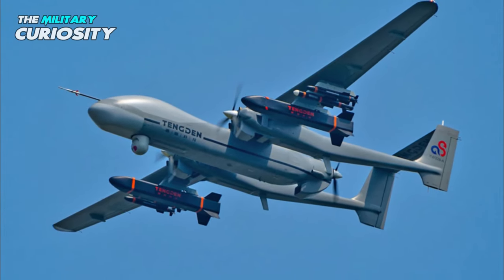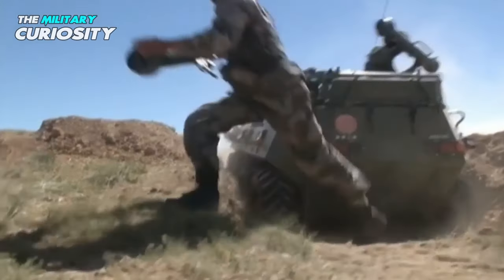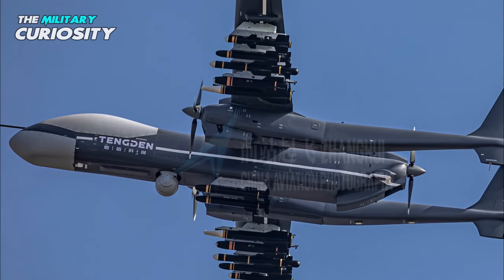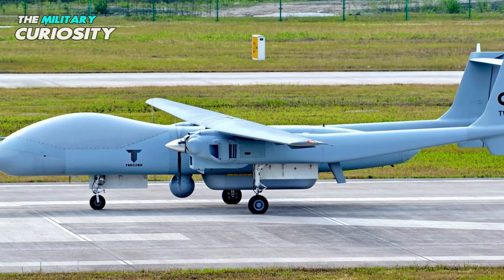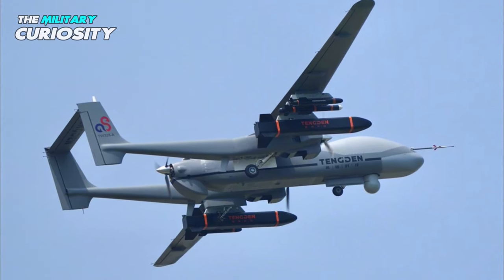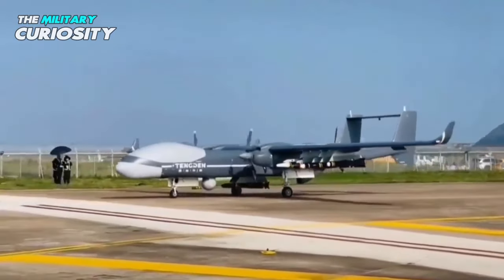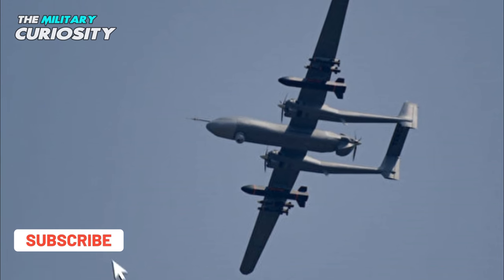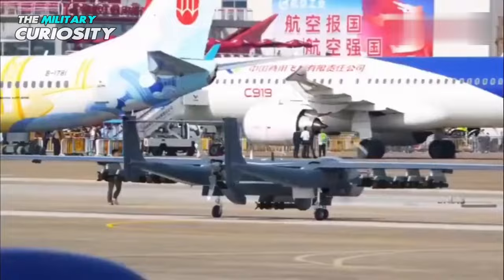Predator's Rival: China's TB-001 Heavy-Duty Military Drone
The TB001 drone, dubbed the Twin-Tailed Scorpion, is a strike and reconnaissance unmanned air vehicle (UAV) developed by Tengoen of China to meet the requirements of the People's Liberation Army (PLA) and export customers. The TB001 drone is powered by two engines and also features twin tail being the first UAV produced in China with such feature. The new drone can stay airborne for 35 hours and travel over 3,700 miles (6,000+ kilometers) carrying both weapons and/or surveillance sensors. The TB001 UAV control system is compatible with satellite communications and can deliver the Blue Arrow LJ-7 air-to-ground missile. CASC unveiled the TB001 fixed-wing drone in September 2017.